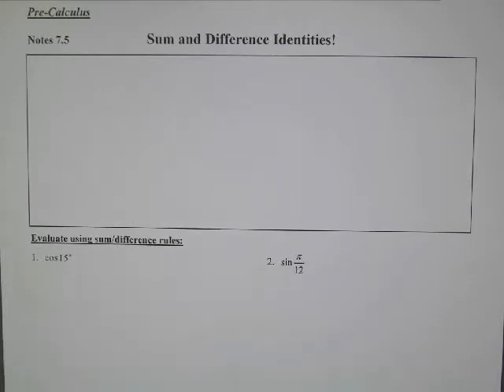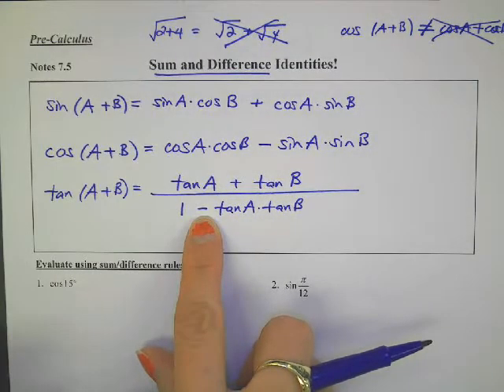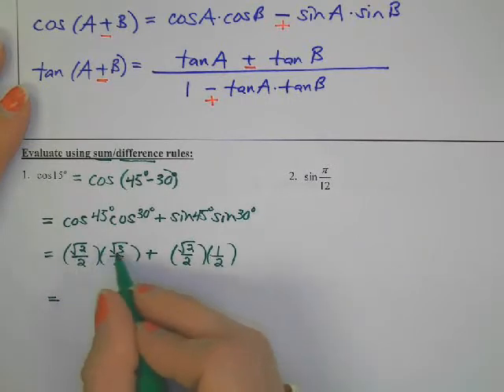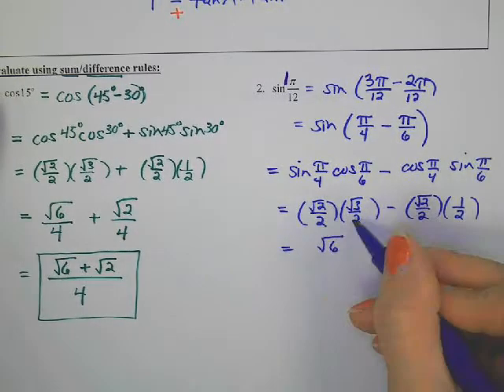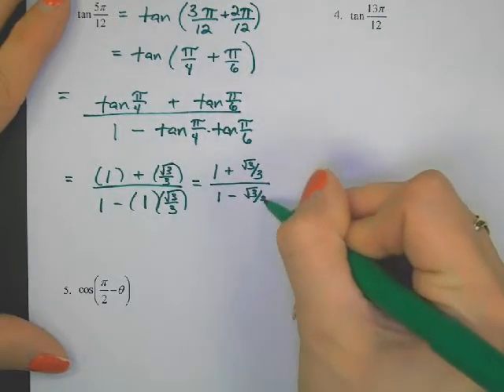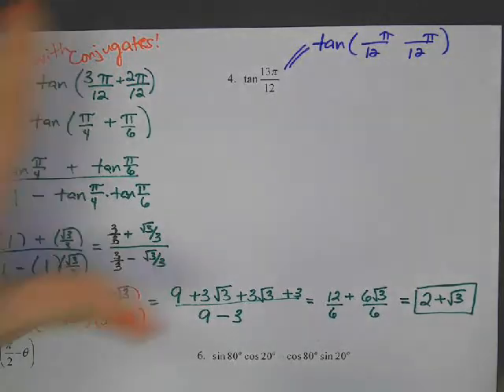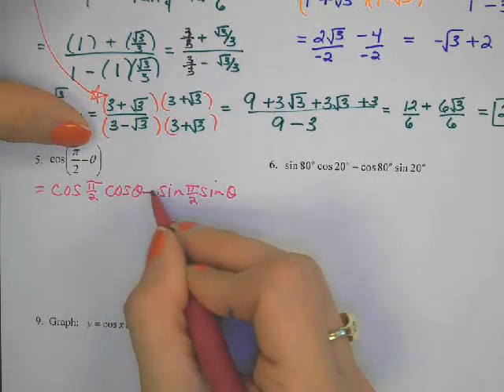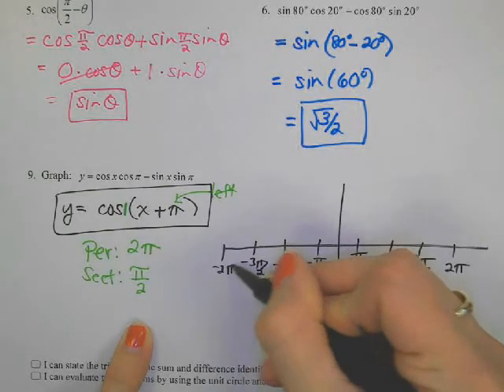Sum and Difference Identites